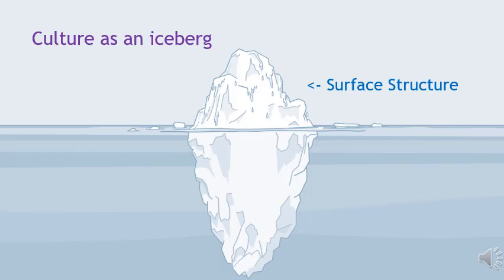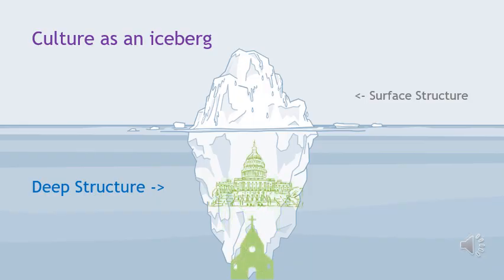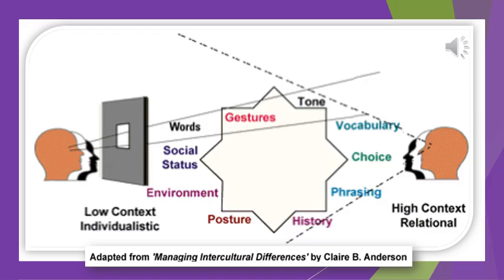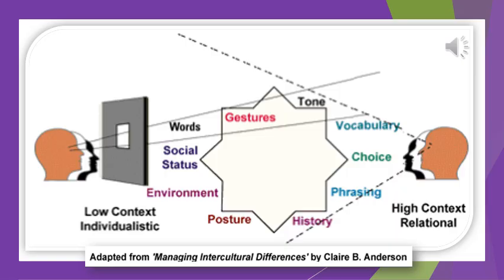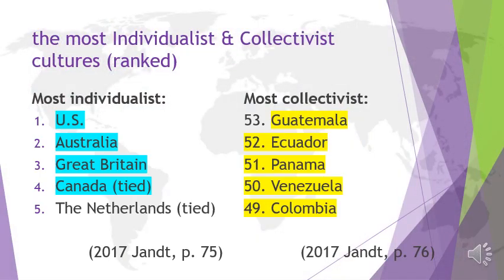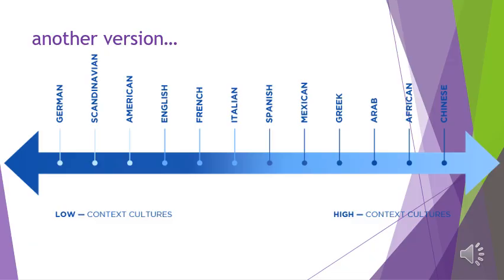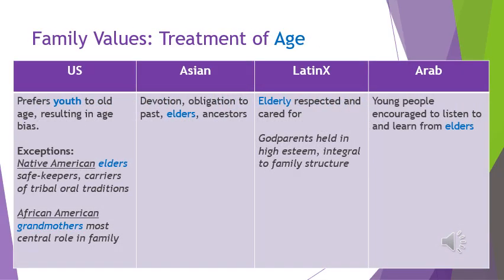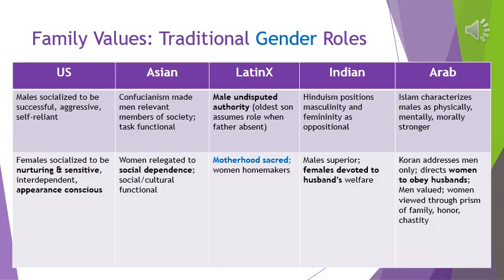COM 215 Conflict Management (Key Points from Chapters 4 and 10) - Lecture Video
This is a lecture video I created for an online university course. I recorded the session using the audio and video recording features in PowerPoint.

The content highlights key points that students will learn in that week's textbook reading assignment.
Regarding any potential Copyrights: This video is not for monetization. It is being used as a Portfolio piece to aid me in job seeking.